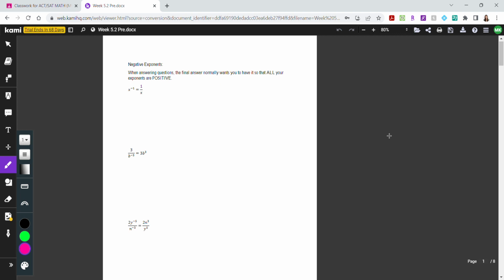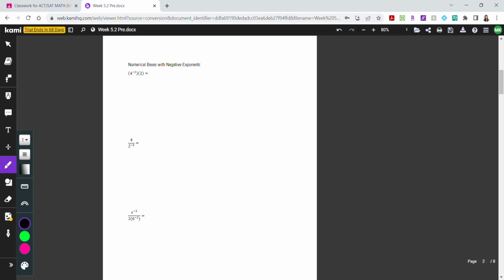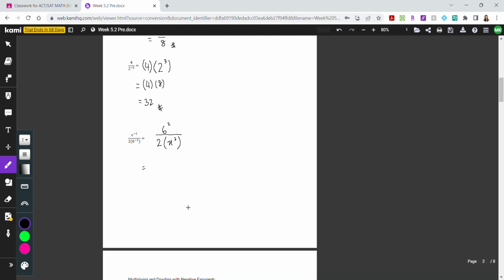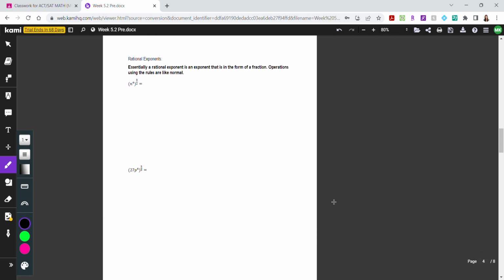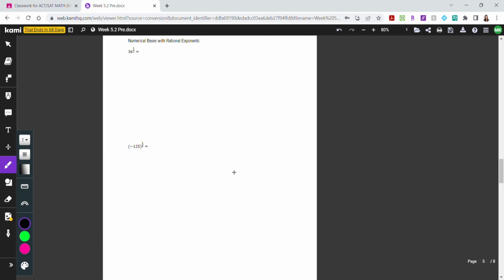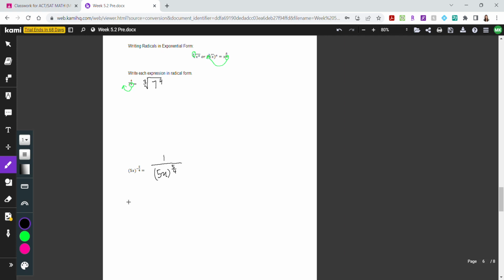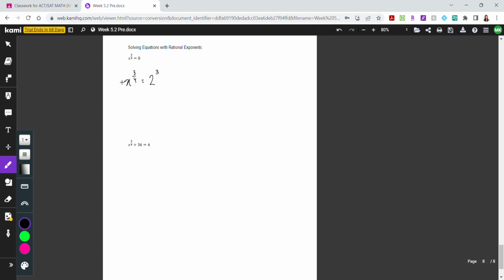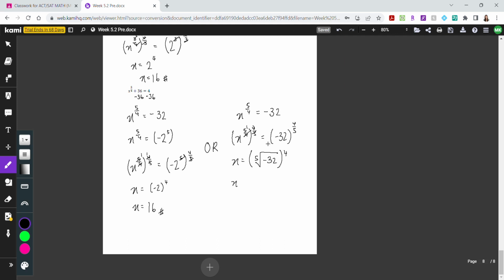ACT/SAT Math Pre-Lesson Week 5.2 Negative and Rational Exponents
Today we will be discussing about negative exponents and how to solve expressions and equations with negative exponents, as well as rational exponents, how to write radicals in exponential form, and how to solve expressions and exponents with rational exponents.